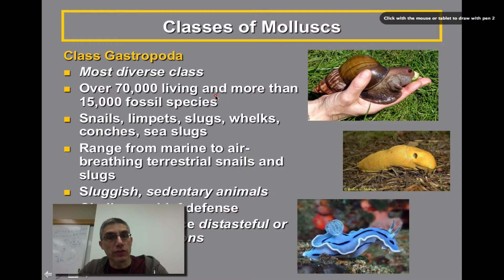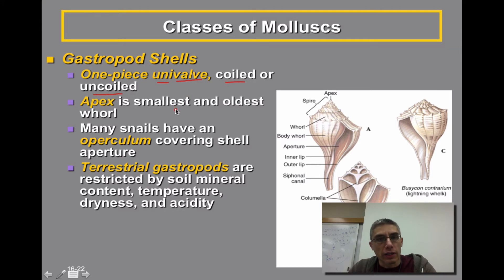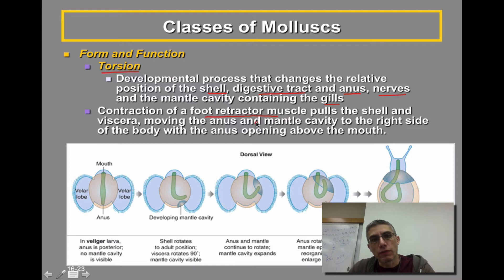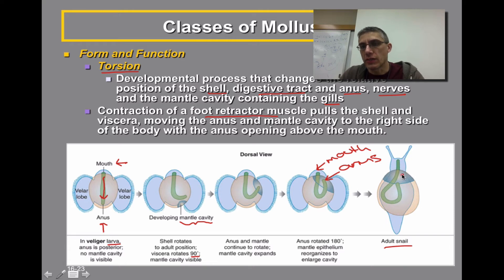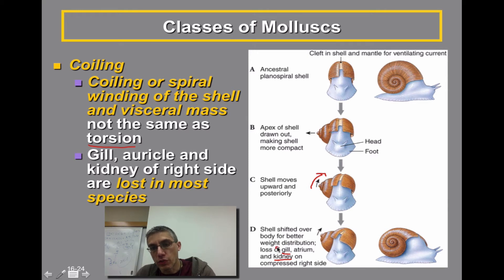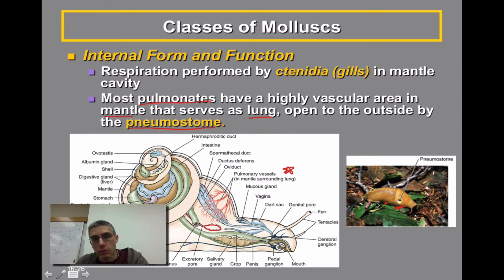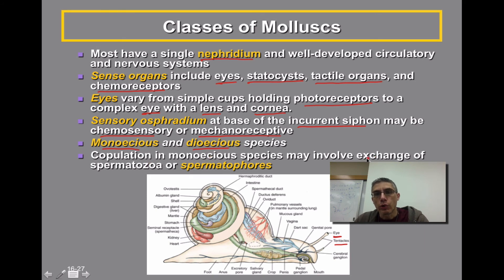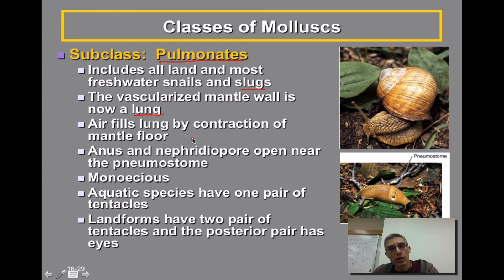Chapter 16 Part 3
This screencast will introduce the student to the class Gastropoda.